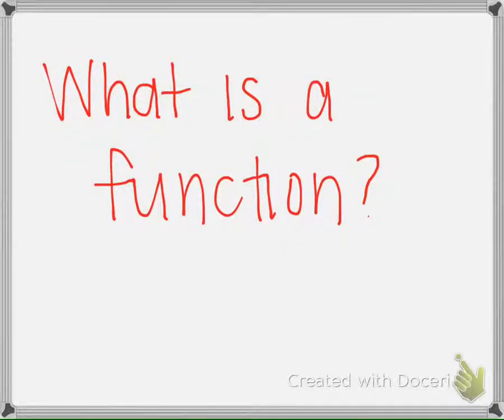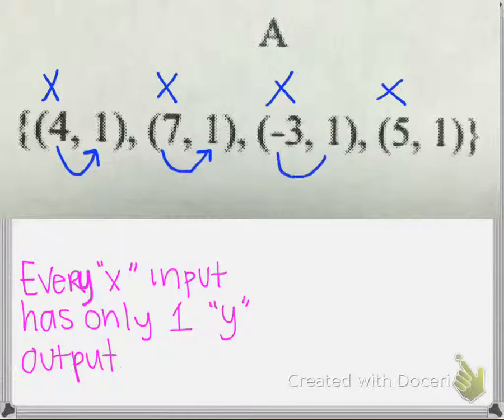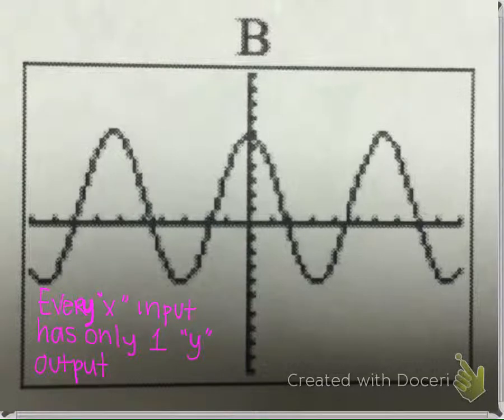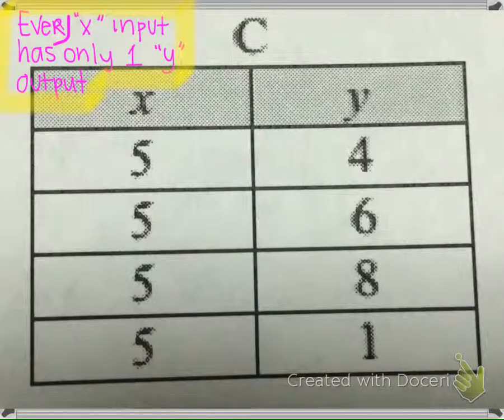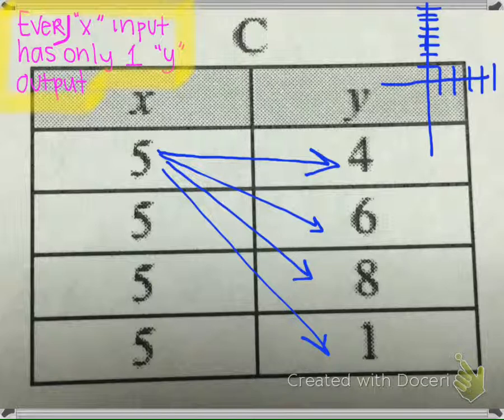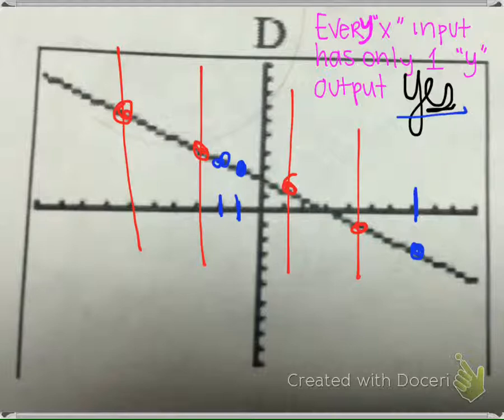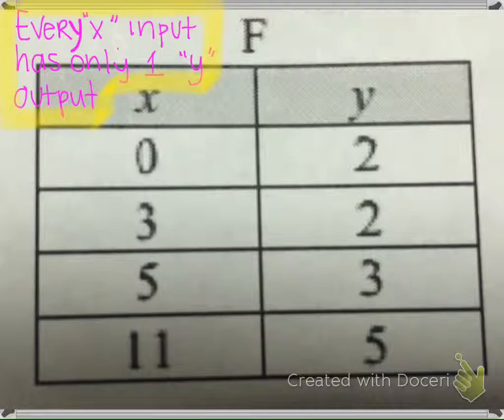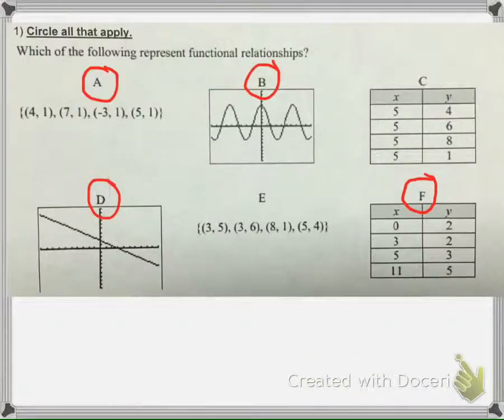function or not a function?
This video will help you identifying whether a given graph, table or set of points is a functional relationship.